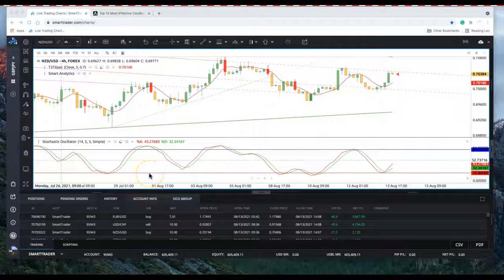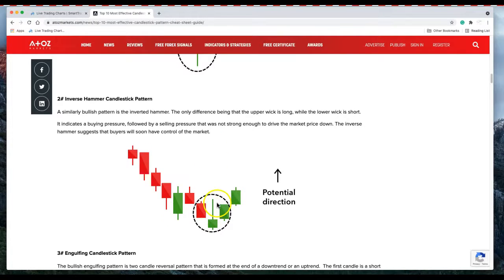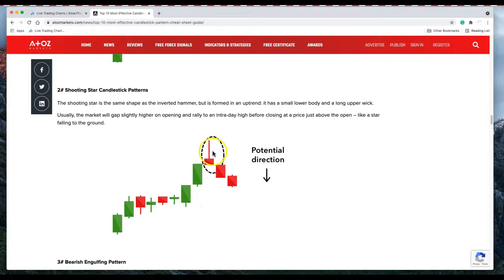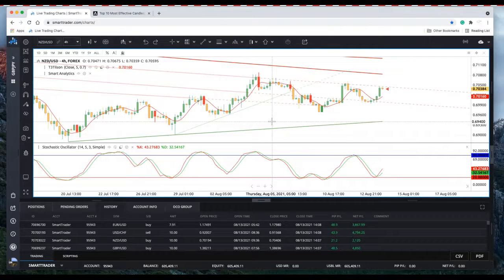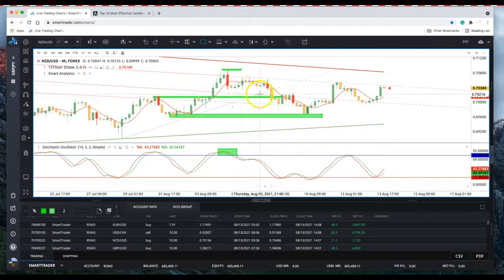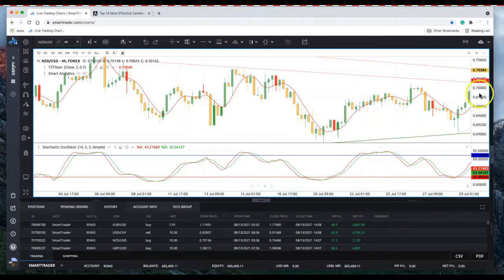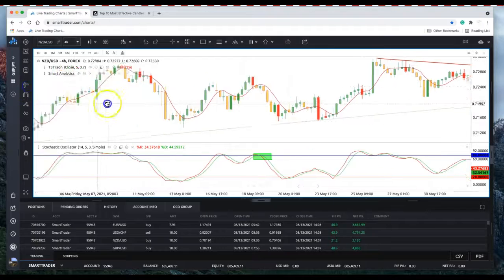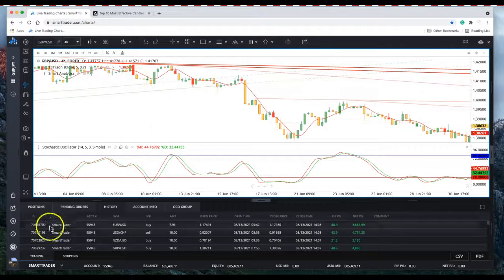PRICE ACTION VIDEO SERIES 4